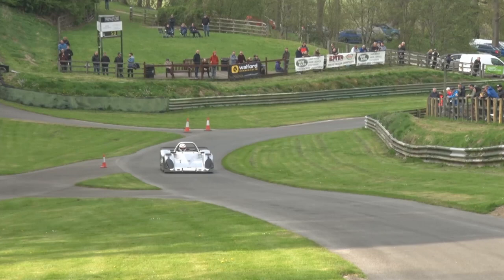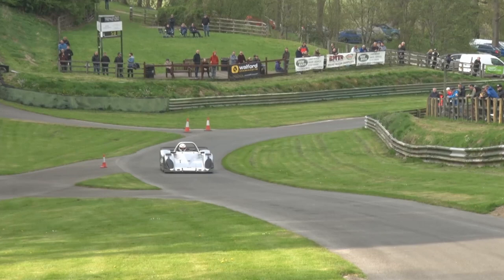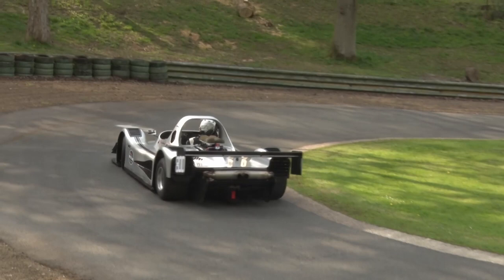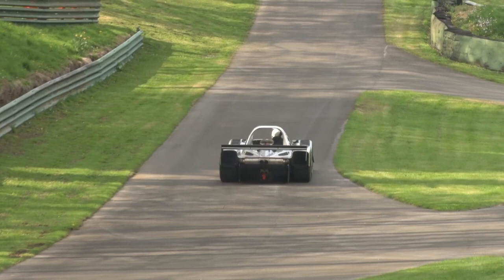Bob & Robert Penrose - Driver Interview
Bob and Robert Penrose discuss their 7.3 liter Pilbeam MP92, it's history and what it's like to drive a car with 763 horsepower!

Interview by Chris Drewett at Prescott Hill Climb April 2022